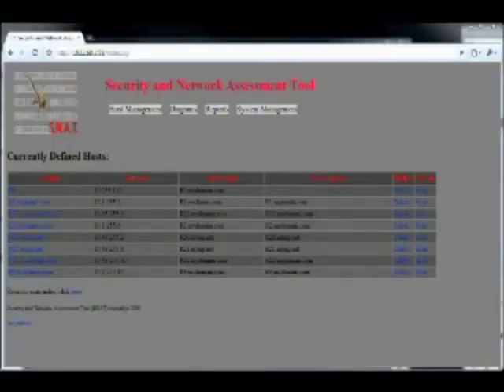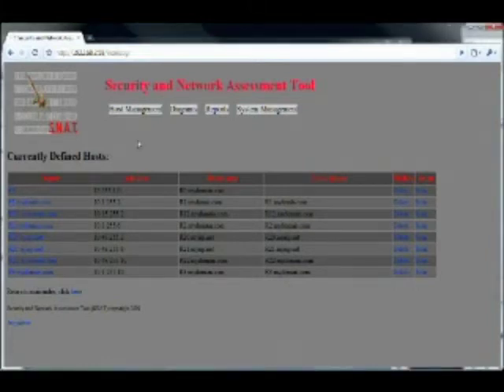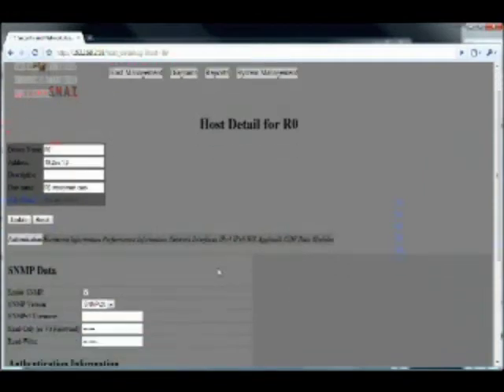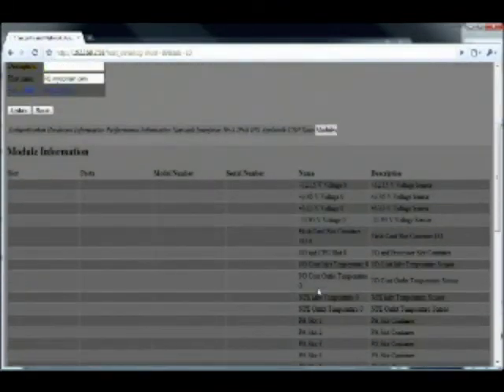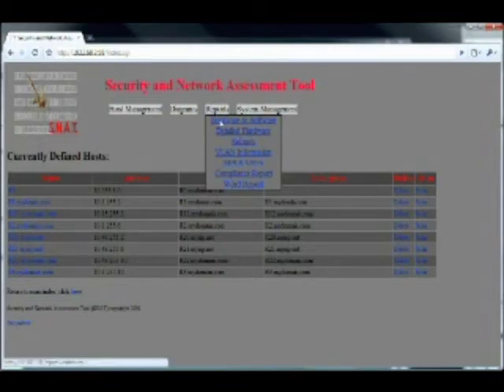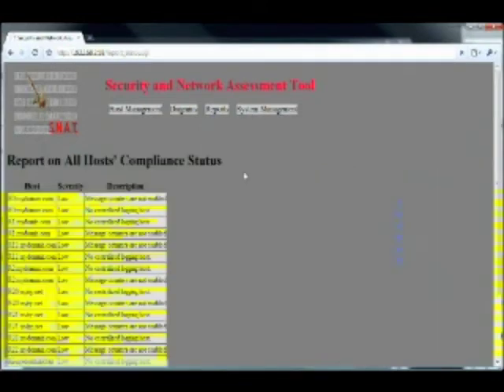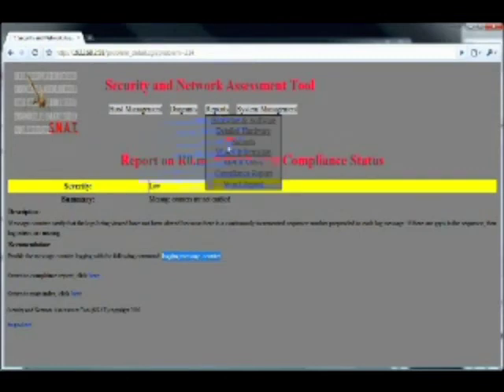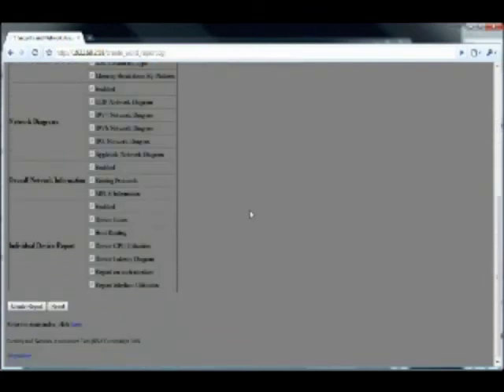Cisco AXP Devloper Contest: Team SNAT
Team SNAT's Security and Network Assessment Tool application is a finalist in the Cisco "Think Inside the Box" developer contest. to view the team's entire demo.